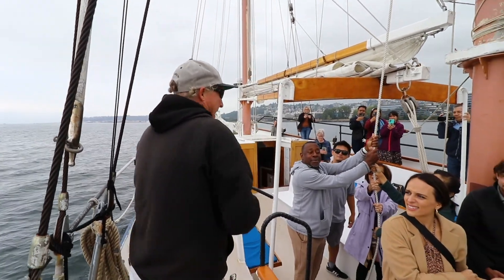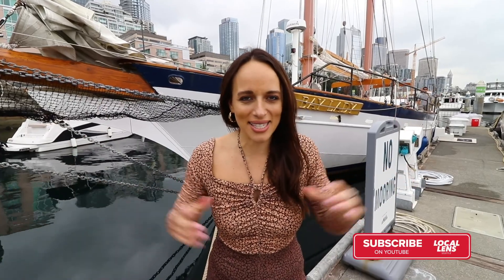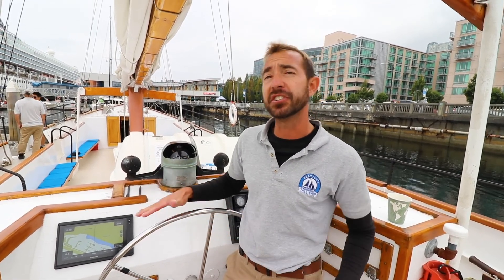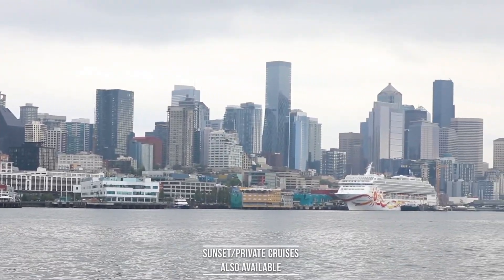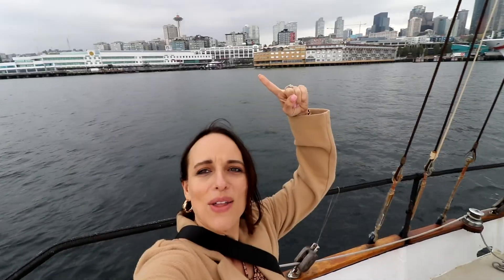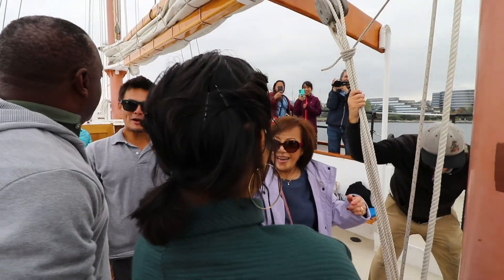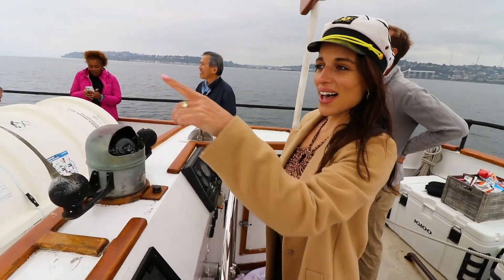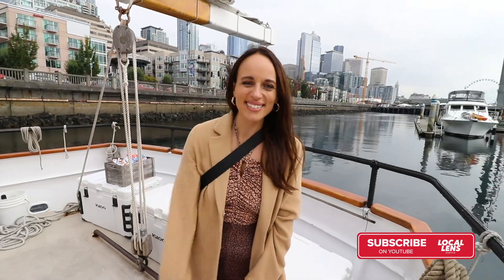Setting sail on Seattle’s Tall Ship! 💦⛵️| Local Lens Seattle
AHOY!💦⛵️ I got to set sail on Seattle’s tall ship and it was a blast!

If you are looking for something outside of just your typical boat tour, this is it! The two-hour cruise is a perfect family-friendly activity that lets you experience traditional sailing!🙌🏼

Fall is a perfect time to cozy up on the water and see what Seattle has to offer. It was so fun to see the sights and sounds of the harbor. The ship is called ‘Bay Lady’ and it’s an 85-foot traditional gaff-rigged schooner.

It can fit up to 90 people per tour, but they cap it around 65 for optimal room/comfort. She even has a cannon that fires off! Noah was our captain who is also the owner of the company, and he was fabulous. So knowledgeable and super fun!

The Bay Lady is so comfortable with restrooms on board and beverages available to purchase. The tours route is powered by the wind, but no matter where it goes you are bound to see epic sights like the Space Needle, Smith Tower, city skyline and more.
I was told you will sometimes see harbor seals and whales.

If you want a romantic cruise try the sunset tour and or rent a private ride! So many great options so be sure to check the website.

For more information and how to book your cruise go Pricing is $39 for adults and children are $29.

 The guide to the city you love, with Kelly Hanson!